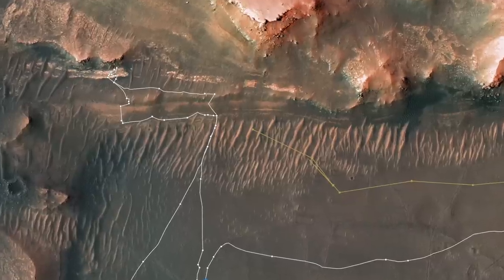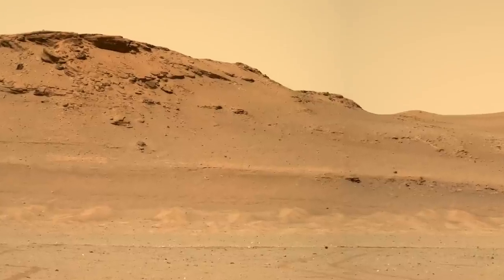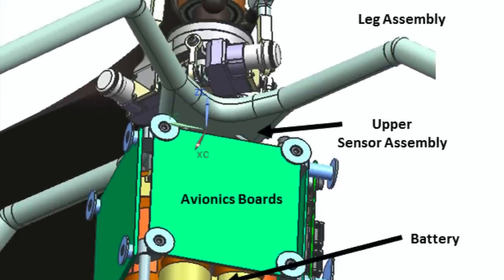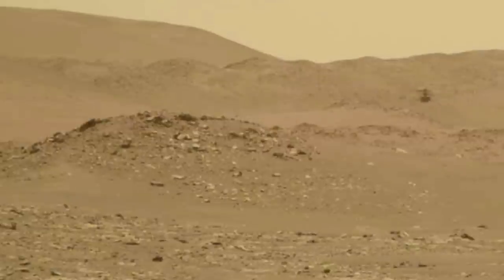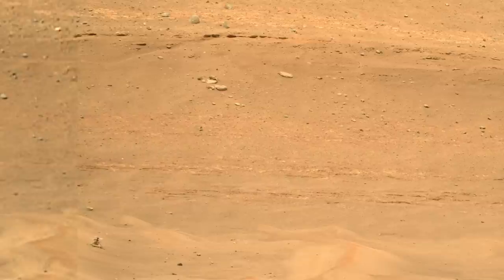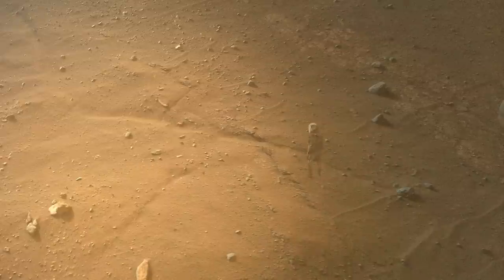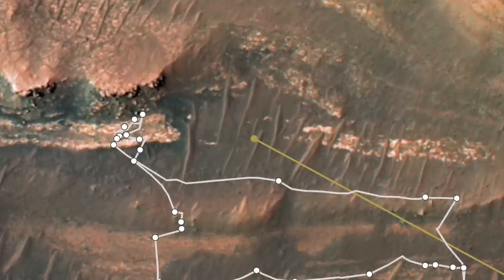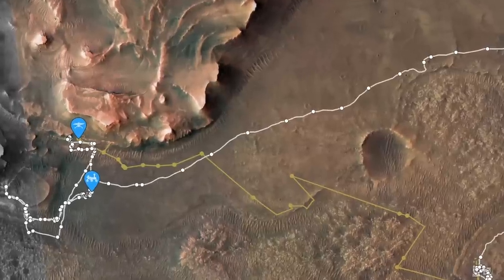Ingenuity flight gets dicey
Episode 94
After choosing to land on a big sand ripple, Ingenuity faced a dicey takeoff from a notably sloped surface without help from a sensor needed to tell it which way is up.  Check out how the little helicopter responded.